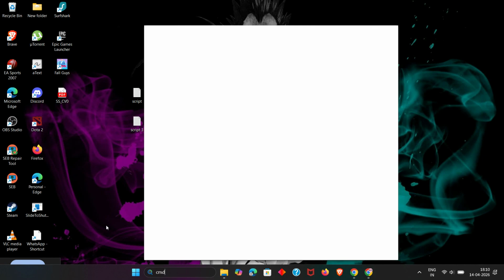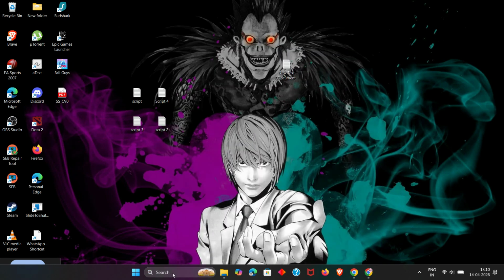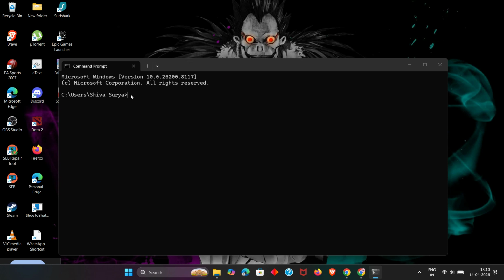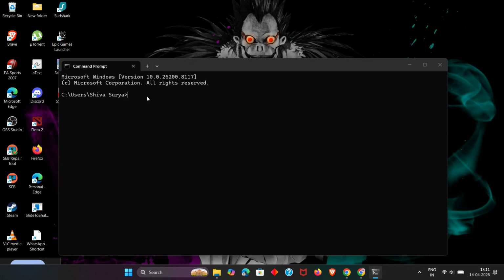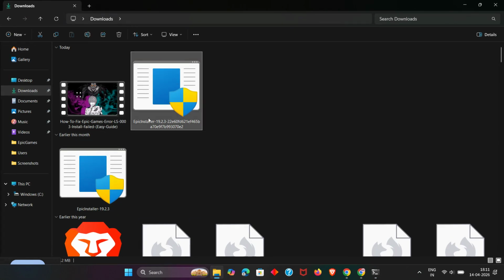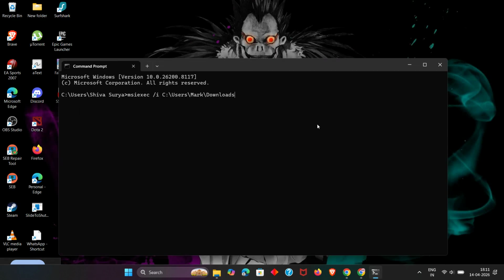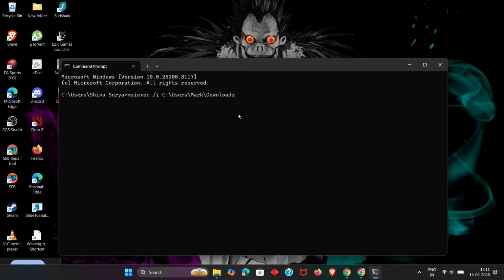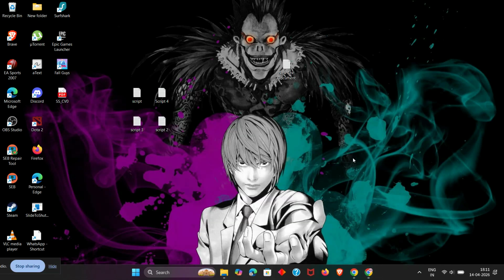How To Fix Epic Games Error Code 2503 And 2502 (Easy Guide)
Learn how to fix Epic Games error code 2503 and 2502 on Windows by running the installer through Command Prompt as administrator. This quick tutorial shows the exact msiexec command to bypass permission issues and complete the installation successfully.

🕚Timestamps:
0:00 Intro
0:18 Why Error 2503 Happens
0:35 Open Command Prompt As Administrator
0:50 Run The msiexec Installation Command
1:15 Complete The Epic Games Installer
1:28 Final Recap

✍️What You'll Learn In This Video:
• How To Fix Epic Games Error Code 2503 On Windows
• How To Fix Epic Games Error Code 2502 During Installation
• How To Use The msiexec /i Command To Install Epic Games Launcher
• How To Bypass Windows Permission Errors Safely
• How To Troubleshoot Epic Games Installer Failures
• How To Complete Epic Games Launcher Setup Successfully

💡Pro Tips:
• Always copy the full installer path exactly as it appears in File Explorer.
• Make sure Command Prompt is opened with administrator privileges.
• If the file is on your desktop or downloads folder, adjust the path accordingly.
• Re-download the installer if the file appears corrupted or incomplete.